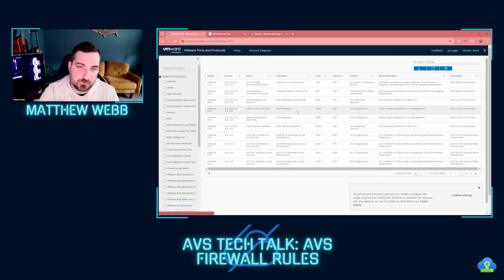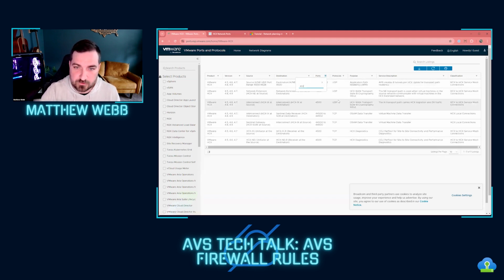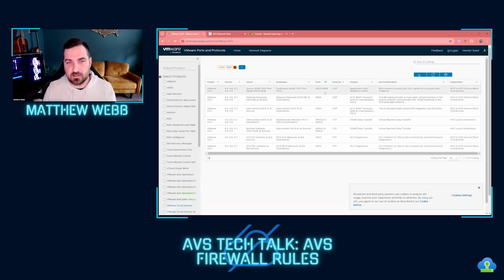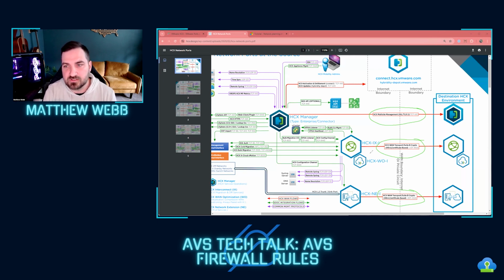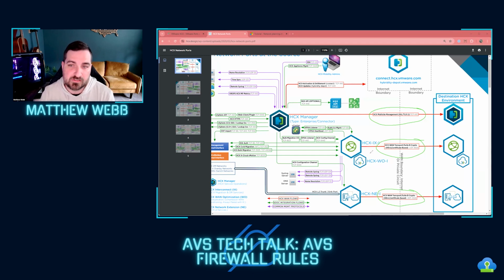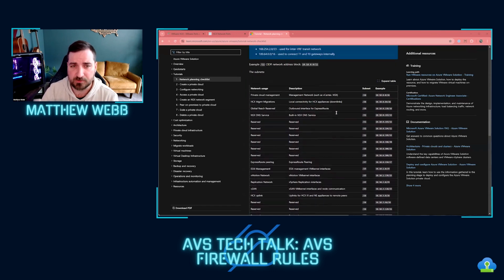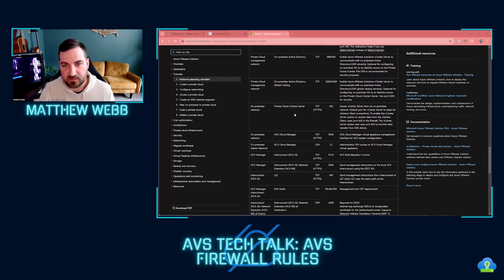TechTalks: AVS Firewall Rules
Today we are going to try and add context into what firewall rules are needed to make sure your AVS implementation goes smoothly.

Chapters:
0:00 Intro
0:35 All ports at play for HCX
1:59 When your FW is only on the perimeter
3:43 When you have FW internally
4:54 Thinking of general rules you will need for services outside of HCX
6:00 Outro